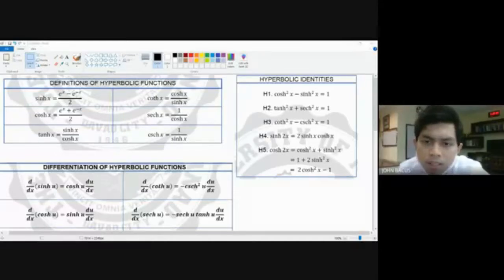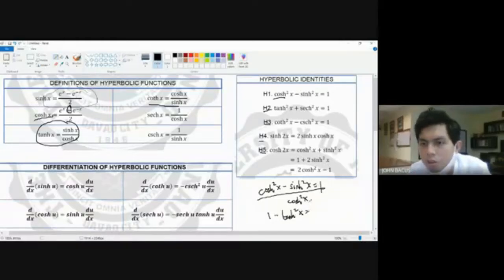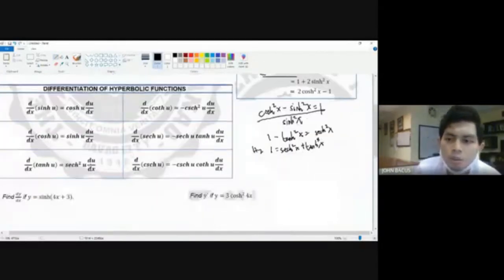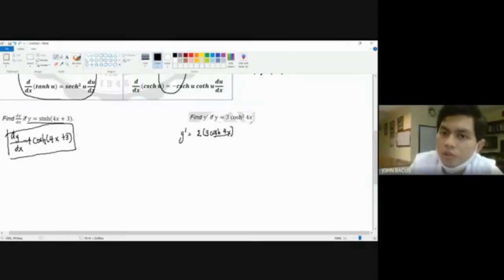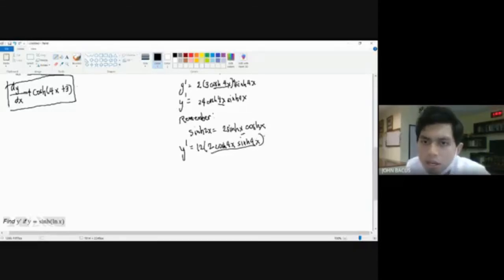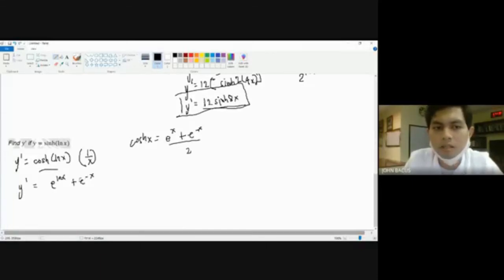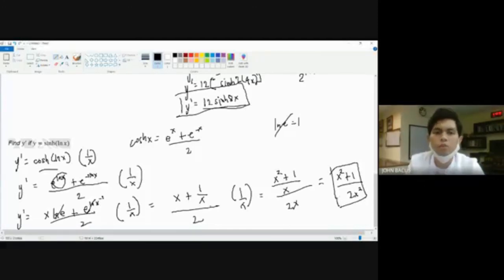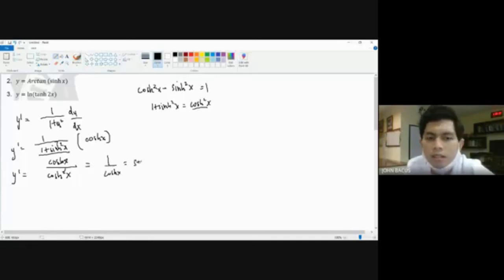Differentiation of Hyperbolic Functions